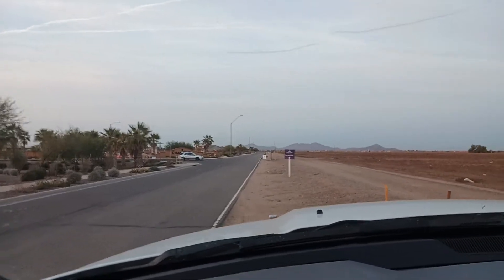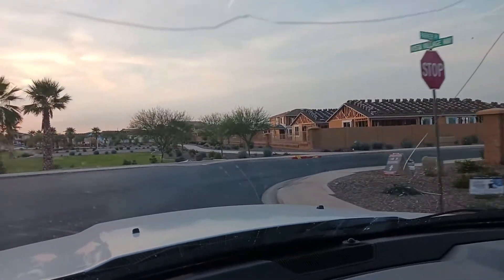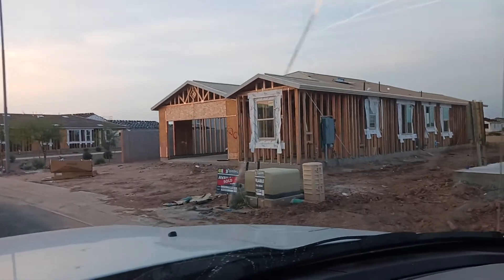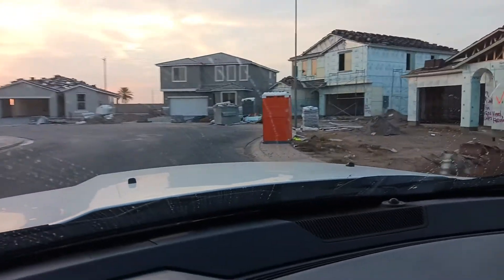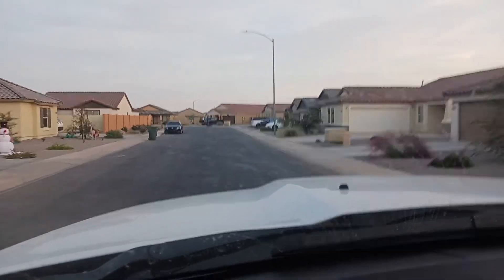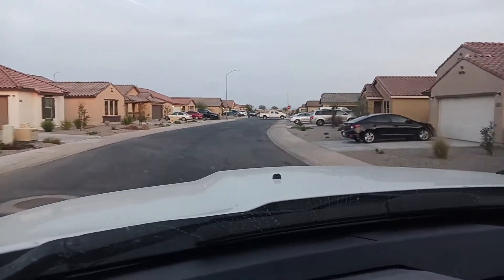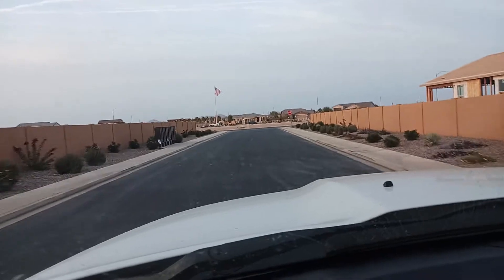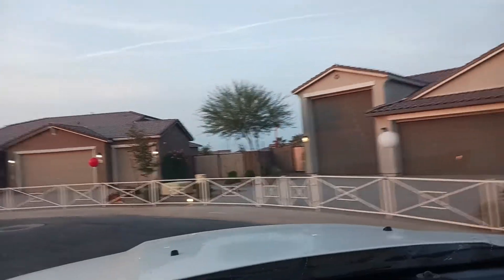Casa Vista 319k lot